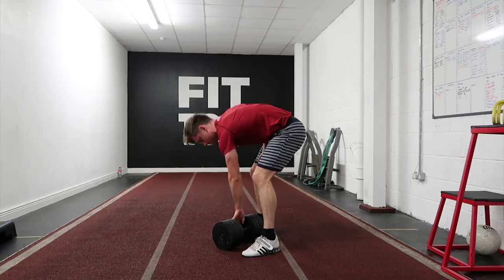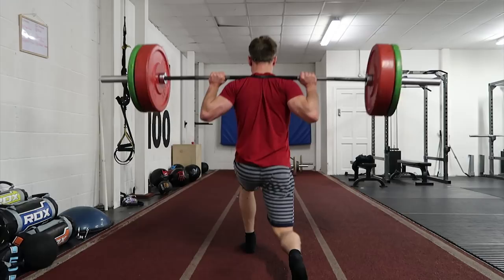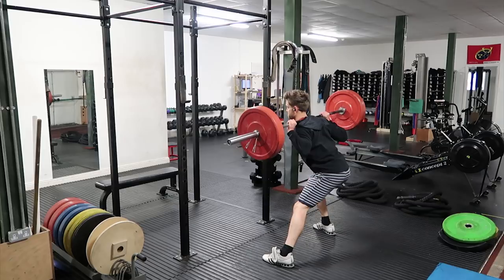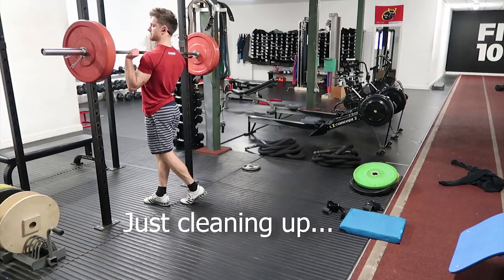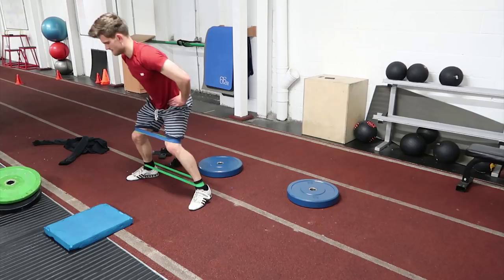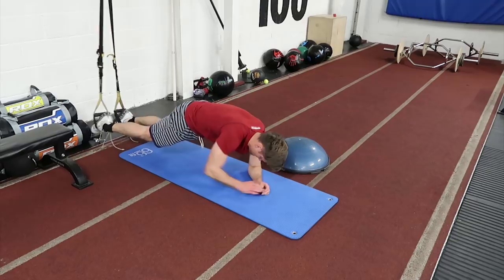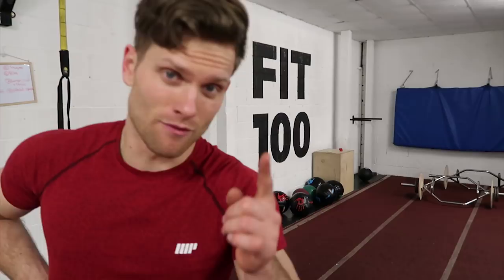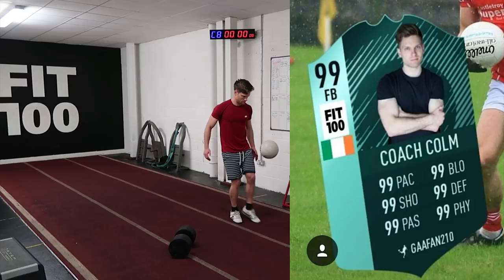Mícheál Ó Muircheartaigh you Legend!